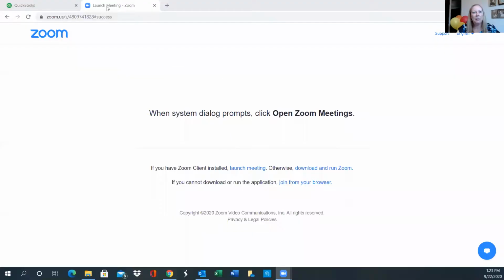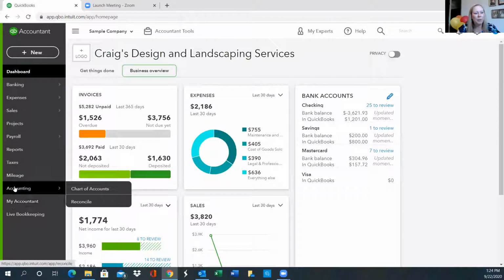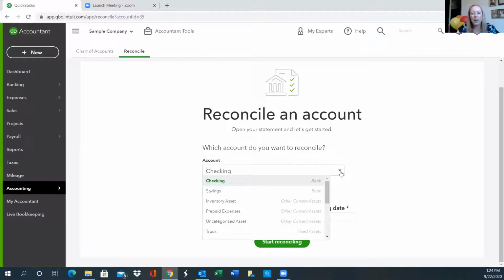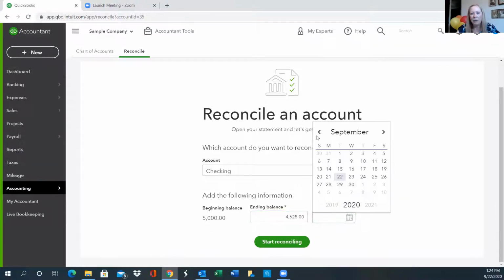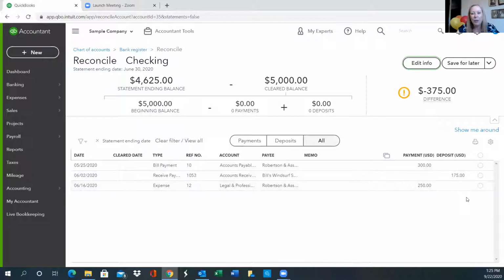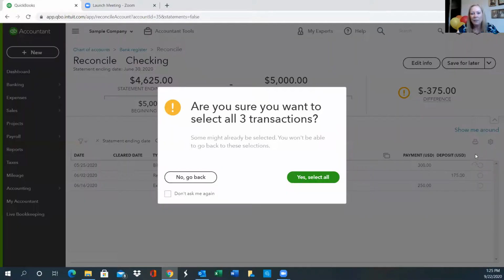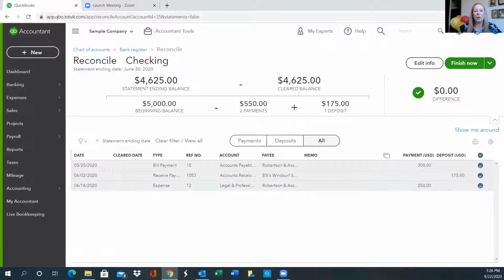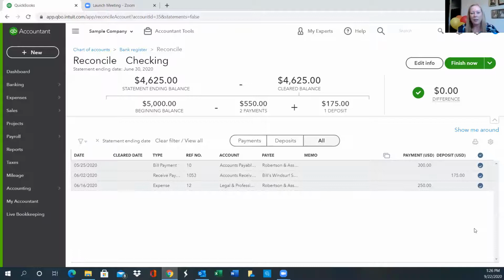How To Reconcile A Bank Statement in Quickbooks Online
Wondering how to reconcile a bank statement in Quickbooks Online?  Look no further!   It's so simple that you really shouldn't skip this step in your monthly bookkeeping.